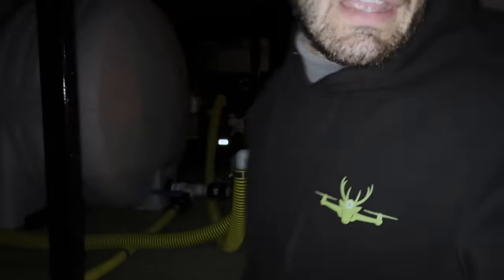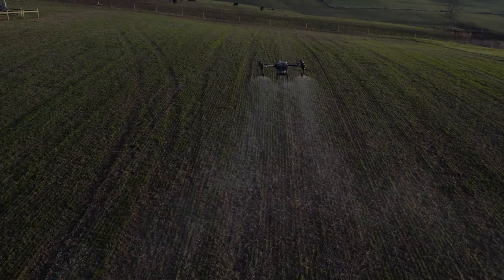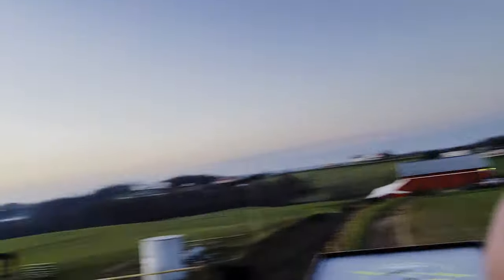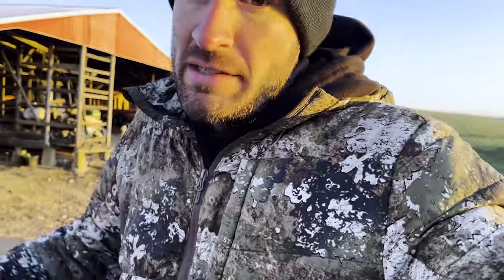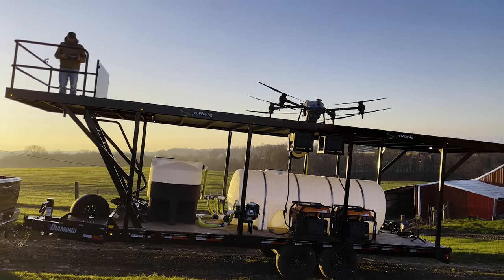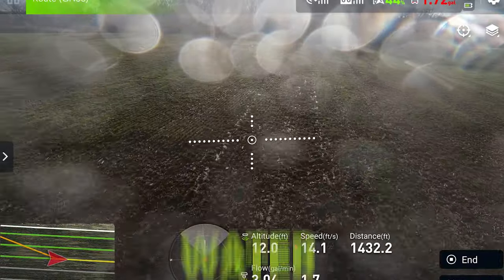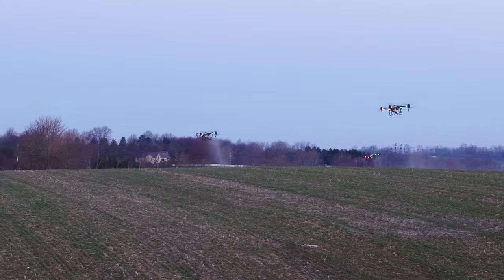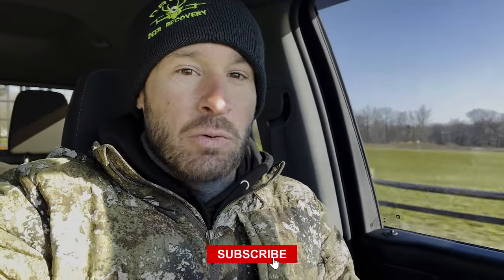Spray Drones are Farmers Only Choice ￼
Guess what? When fields are too wet to get in with ground rigs - the phone starts ringing from farmers who want their fields sprayed with drones. It's the new way guys. It will change the farming industry.

TikTok.com/ @nuWayAg
Instagram.com/nuwayag￼